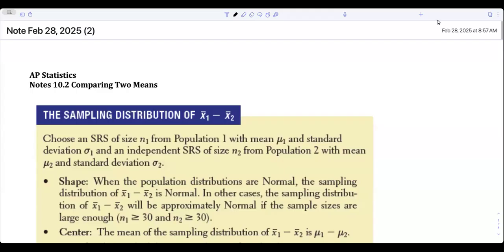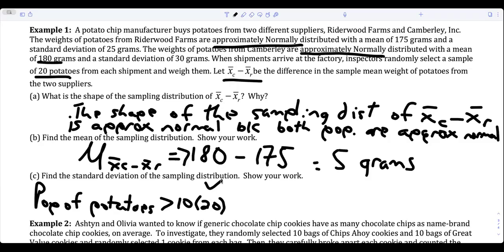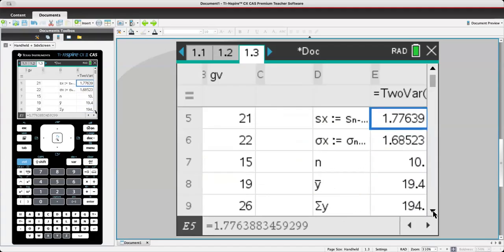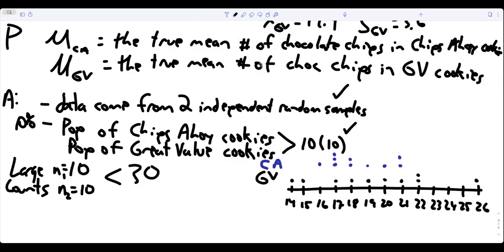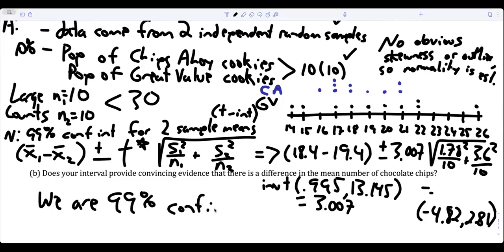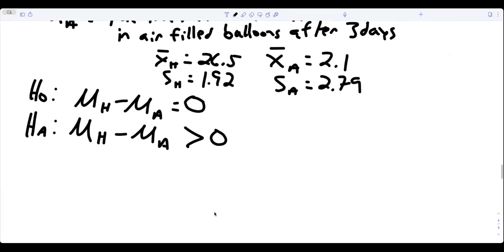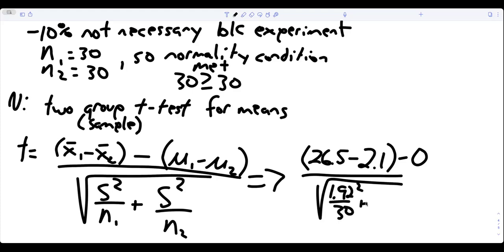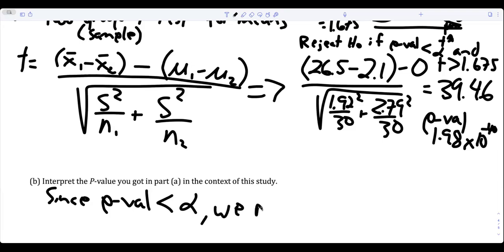Video Stats 10 2 Notes